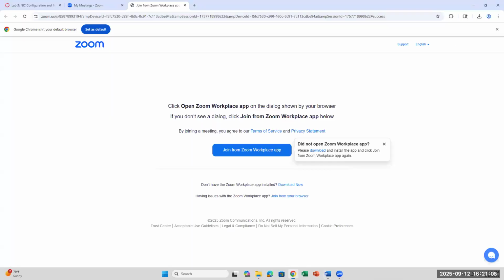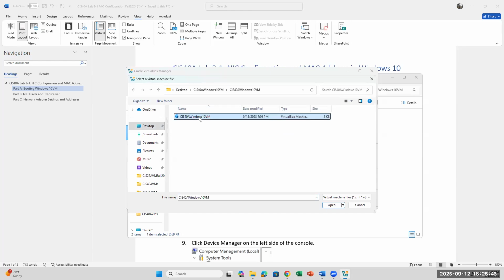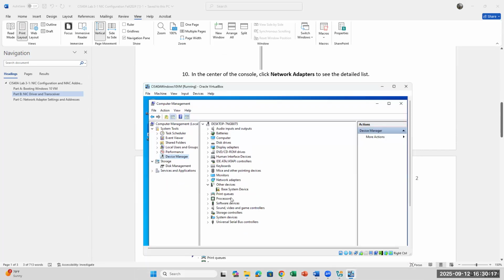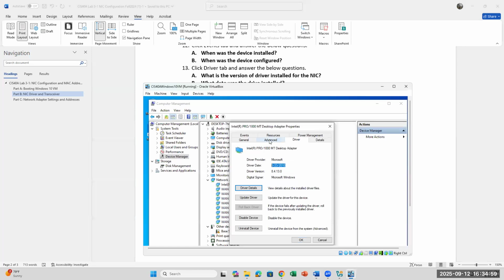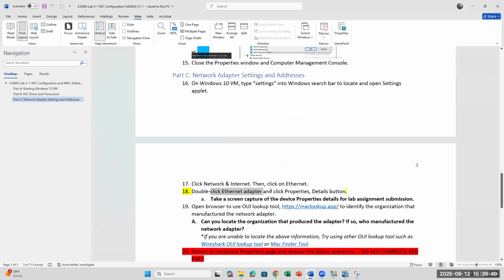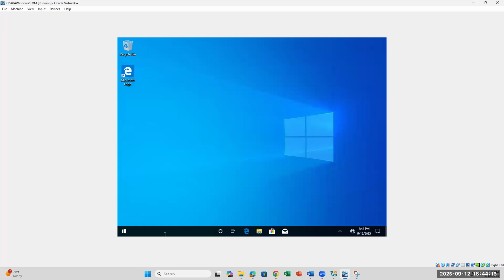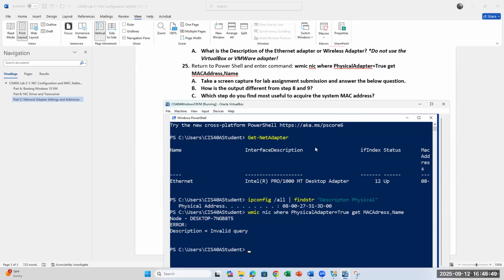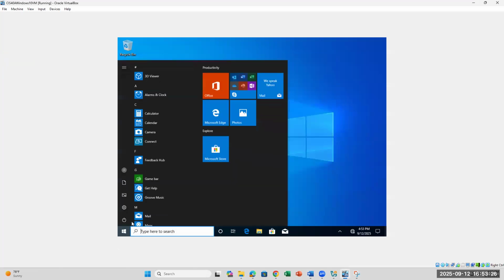CIS40A Lab 3 - Friday Session: Access Network Adapter Configuration Information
Demonstration of how to view network adapter information in Device Manager, PowerShell, Control Panel, Settings.